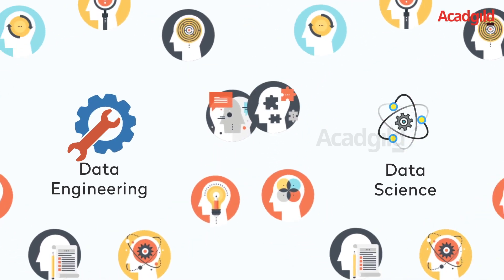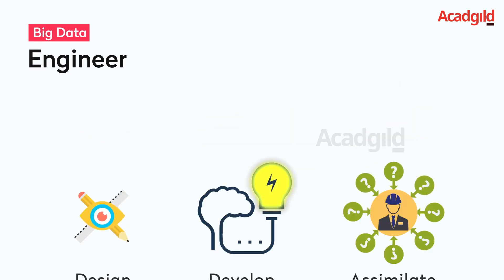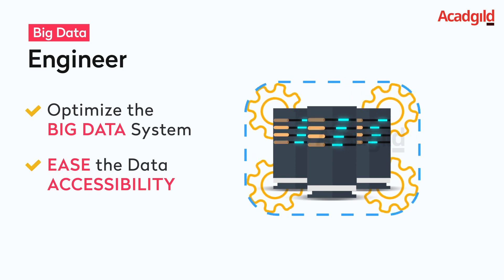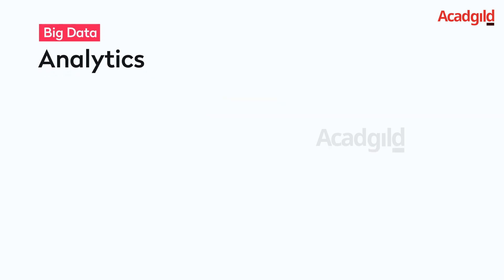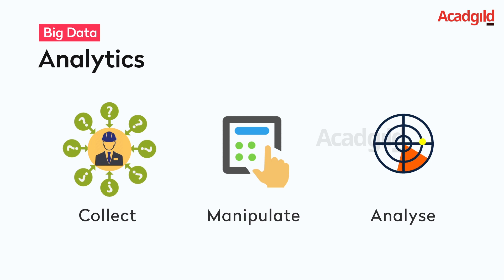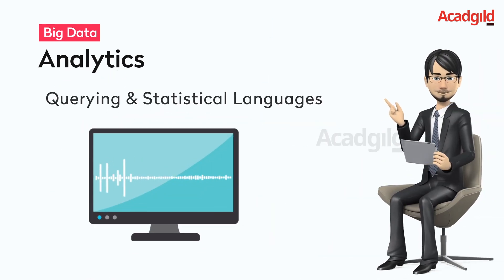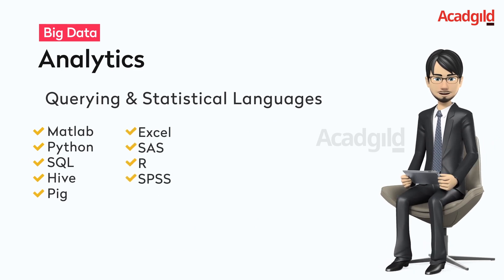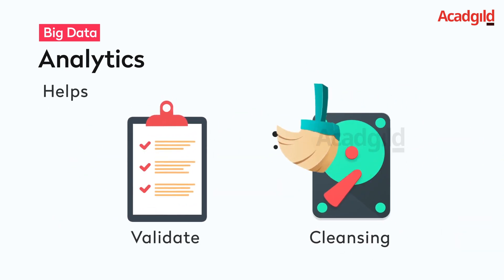Big Data Analytics Vs Big Data Engineering | Big Data Analyst Vs Big Data Engineer | ACADGILD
Have you ever confused between Big Data Analytics and Big Data Engineering? Or are they both same?
No! They are not. Let’s check, what exactly is Big Data Analytics and Big Data Engineering.

What is the difference b/w Big data analytics & Big data Engineering?
Data Analytics is the combination of Data Engineering and Data Science. The lines are blur between the analytics and engineering of data. The reason is the overlapping skills of the professionals in both the fields. Nevertheless, following are the basic differences:

• Big Data Engineers create platform for “Big Data” Analysis. They usually design, develop and assimilate data from various resources.
• The chief responsibility of Data Engineers is to optimize the big data system. It includes the creation of data warehouse to ease the data accessibility for analysis.
• Some of the frequently used tools for data engineering are Hadoop, NoSQL, MapReduce and MySQL.
• Knowledge of ETL Tools, like StitchData or Segment is immensely valuable amongst data engineering jobs.

• Big Data Analytics mostly deals with collecting, manipulating and analyzing data. The key task of a Data Analyst is preparing reports. These reports could be presented through various formats like graphs, charts, dashboards, and infographics.

• Some of the vital and in-demand software, querying and statistical languages includes; Matlab, Python, SQL, Hive, Pig, Excel, SAS, R, SPSS

• The key responsibility of data analysts is to recognize, assess and implement services and tools from external sources. This is to help data validation and cleansing.